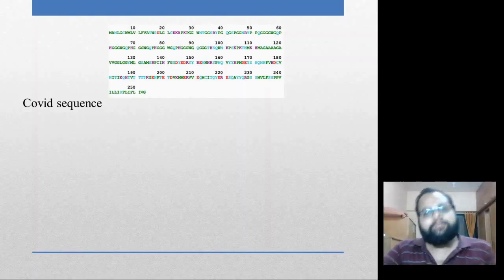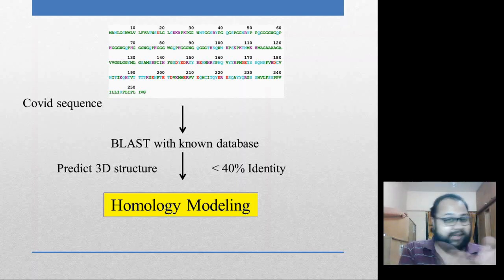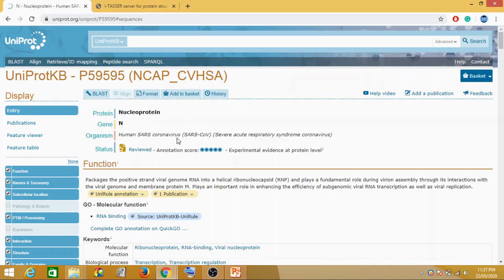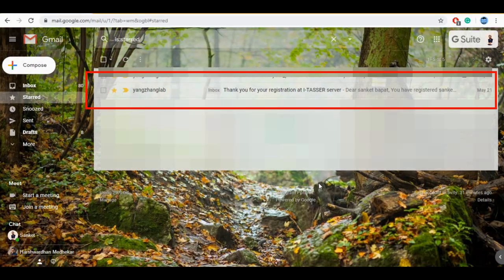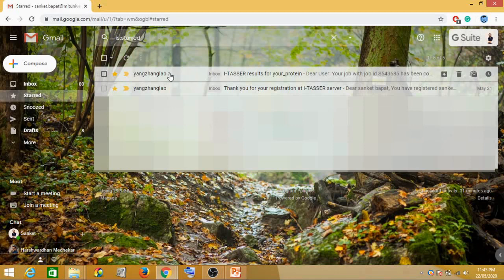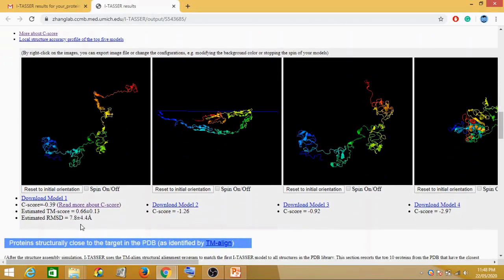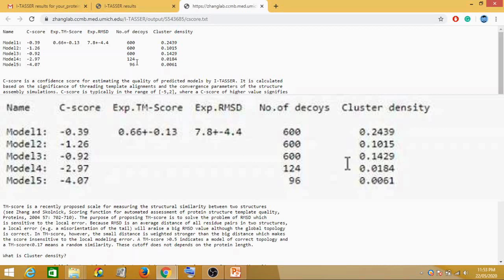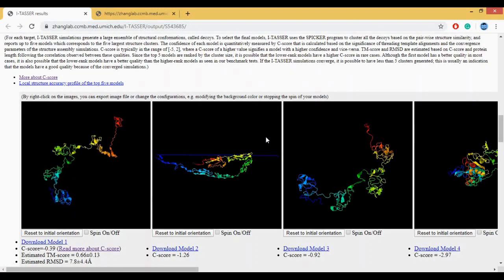Protein Prediction of COVID19: Ab-Initio method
The biggest issue which the researchers working with COVID19 are facing right now is its ever changing sequence. The strains make it difficult to identify the potential drug. Sometimes it does happen that the identity percentage is less. How to determine/predict the 3D protein structure of COVID19 sequence. Ab-initio methods helps simulate the 3D structures. The literal meaning of the term ab-initio, it means ‘from the scratch’. Actually, ab-initio is one of the methods to predict a protein structure, which in case not available in protein data bank (PDB. This tutorial explains the prediction of protein structure using I-Tasser.

You can follow me on: (no queries here)